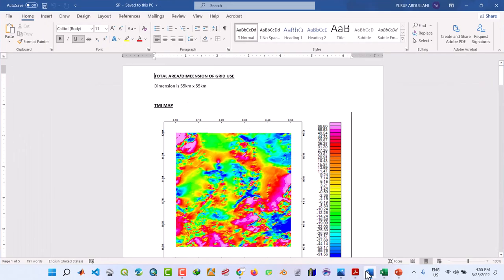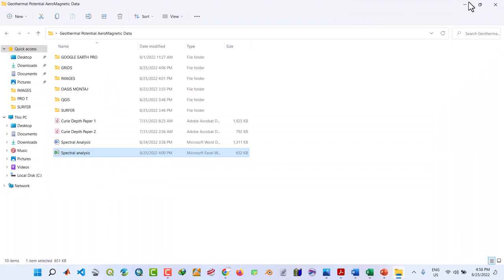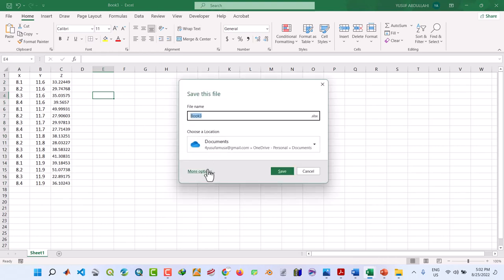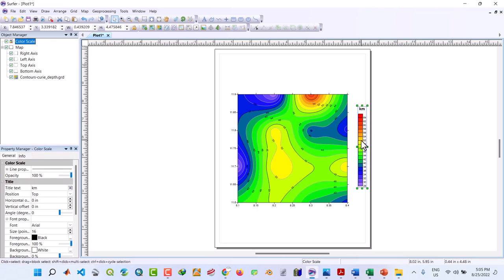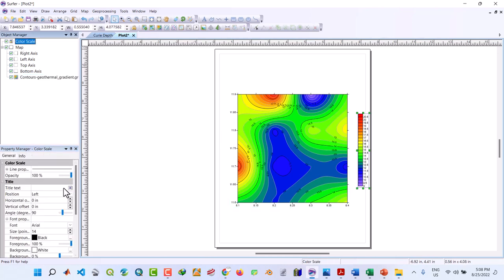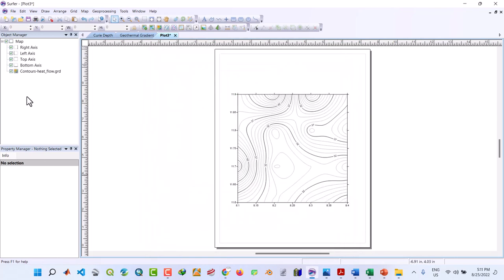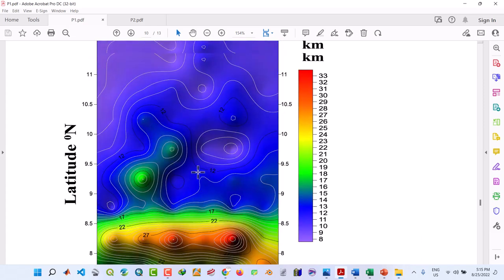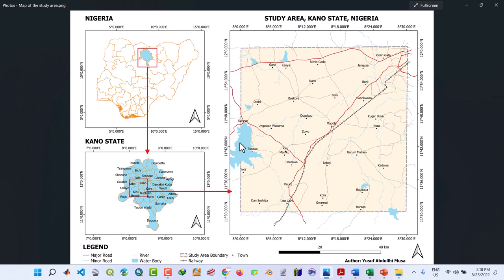(Part 8) Spectral Analysis of Aeromagnetic Data For Geothermal Energy Potential - Full Course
This is the final video of the Spectral Analysis of Aeromagnetic Data For Geothermal Energy Potential.